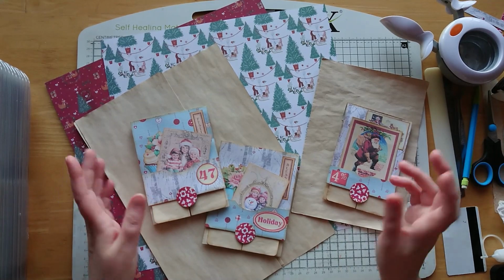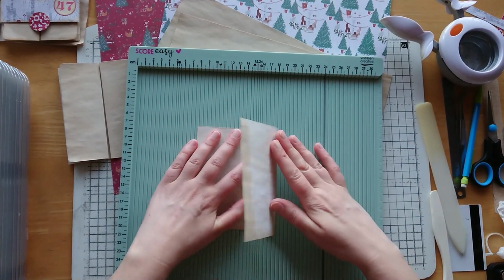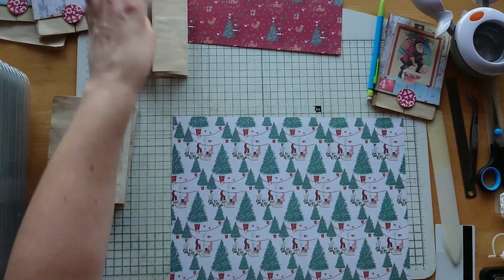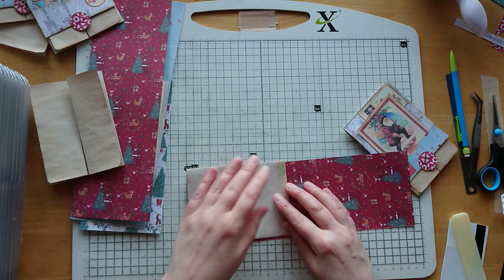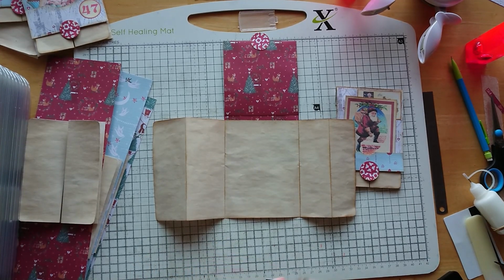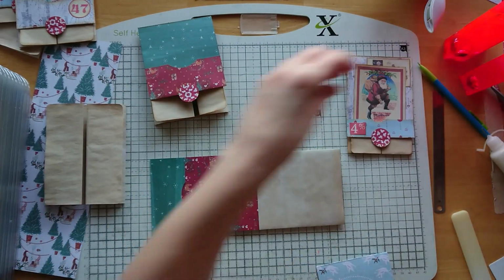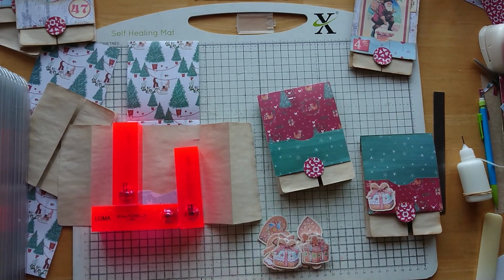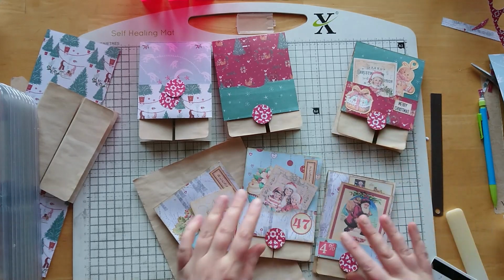Let's Craft Christmas Edition: Flip Top Writing Spot Inspired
Thanks for tuning in to another Christmas Craft-Along video.

Today I've been totally inspired by the lovely @MemaMakes and one of her wonderful videos where she created this flip up style extra writing space for journals. I love it, so just had to make some and bring you all along with me. Please do check out Wendy's video.

I hope you enjoy this video, thanks very much for watching and supporting my channel. Please do subscribe to my channel, hit the bell for notifications as I have more videos to come and I'd love it if you gave me a thumbs up too ;) Don't forget to use the links on my home page to my other social media platforms, like my IG and if you were so inclined, my BuyMeACoffee page too!

See you soon with more crafting adventure...
BumbleBeeCrafts xxx